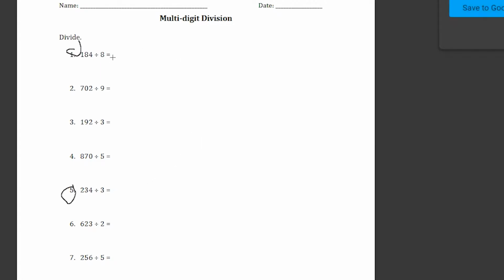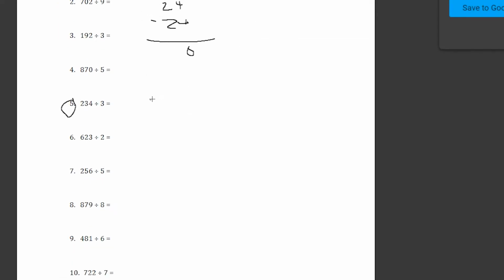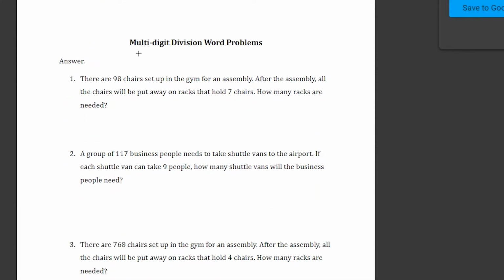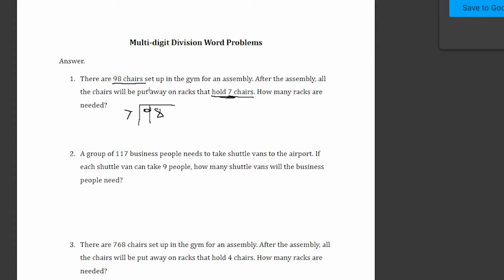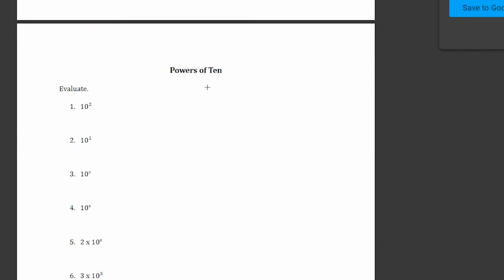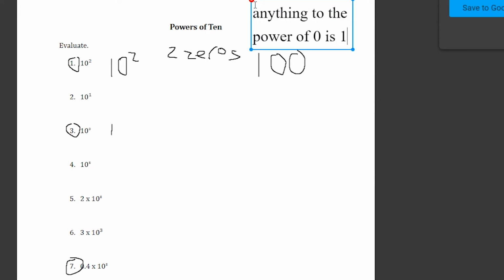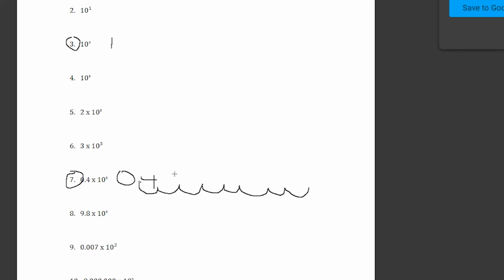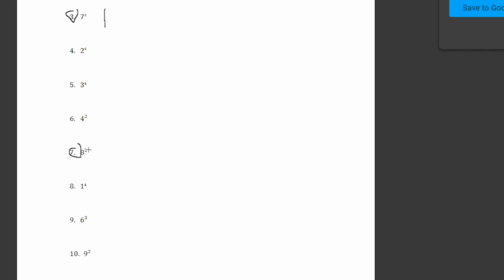5th Grade Math Lesson 6 #3